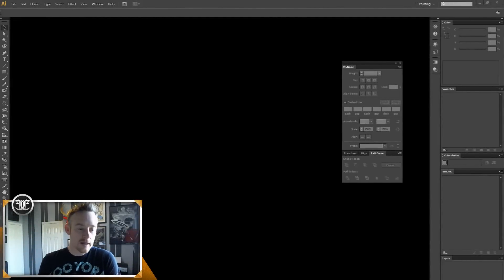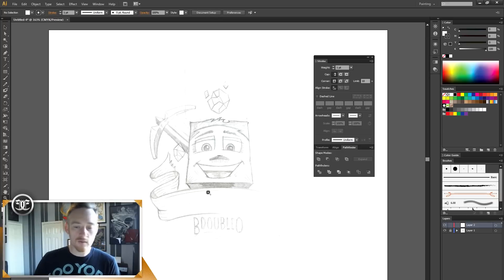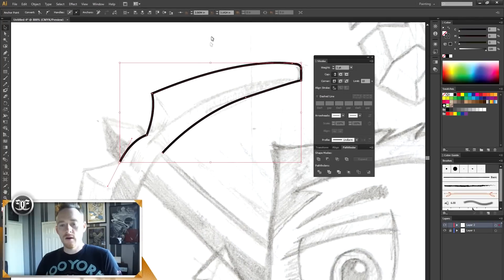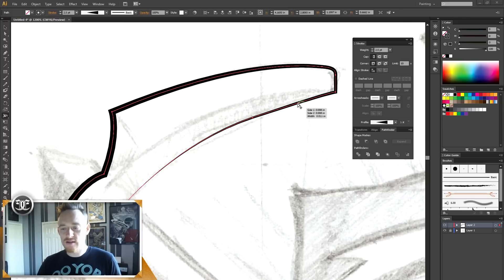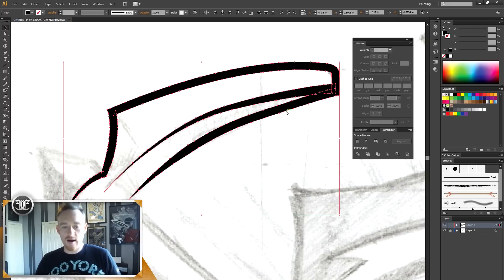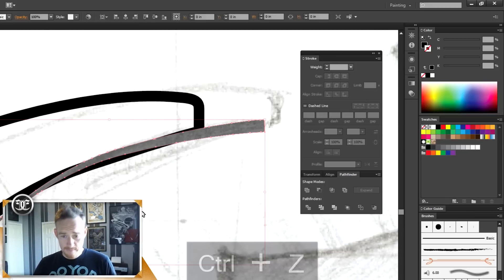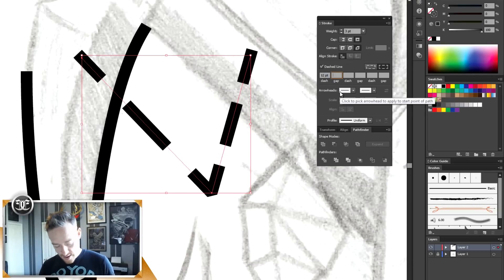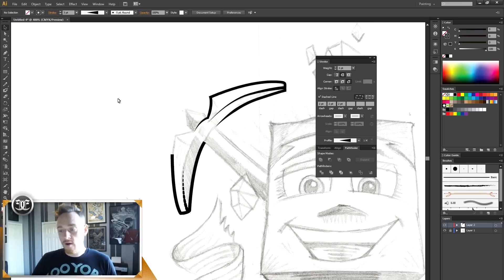Illustrator Tutorial: Vector Inking - Line Tool, Width Tool, Stroke Options & Pathfinder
This Adobe Illustrator tutorial will go over basic "inking" techniques using the pen tool, width tool, pathfinder dialog box and stroke settings & techniques.

Using Adobe Illustrator CS6